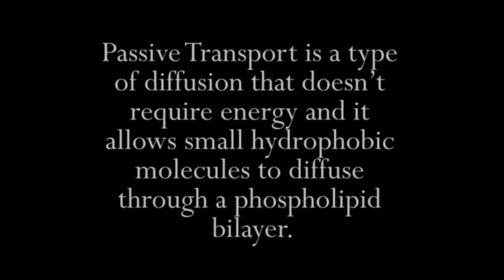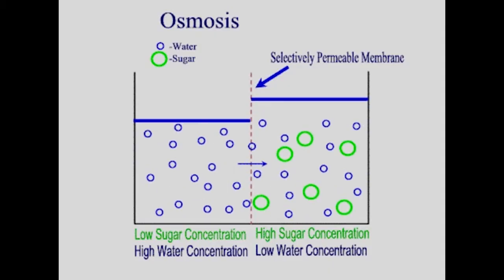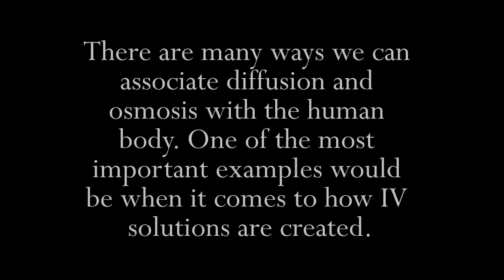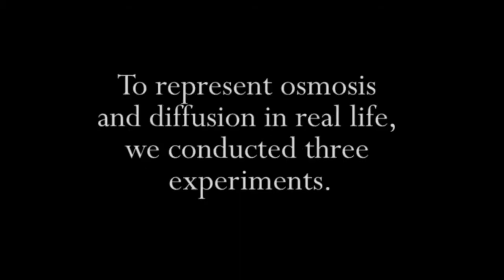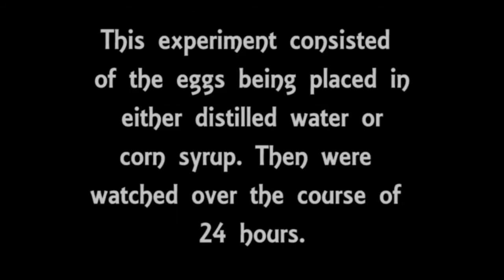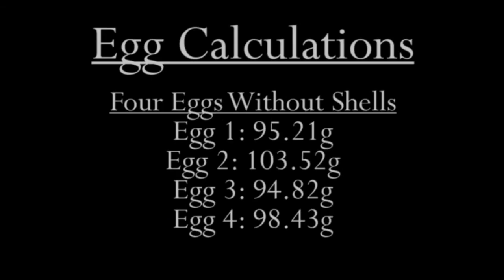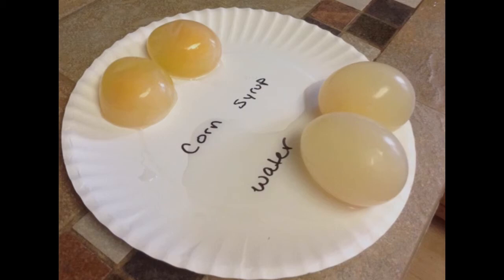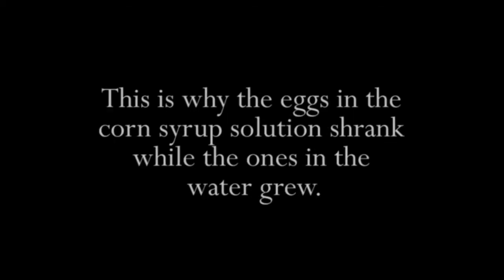Diffusion and Osmosis